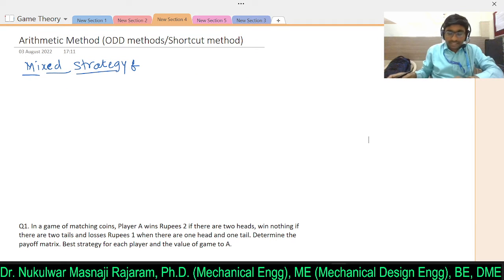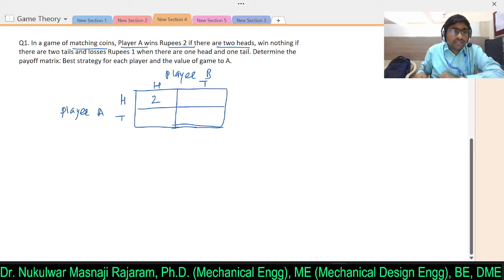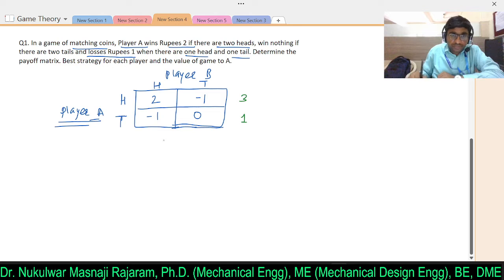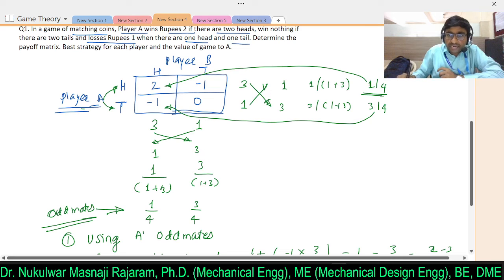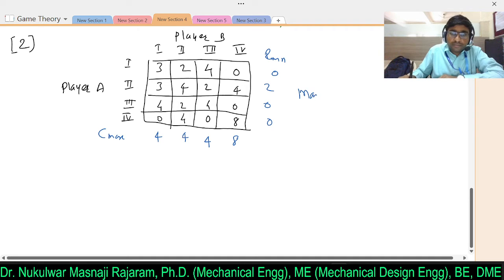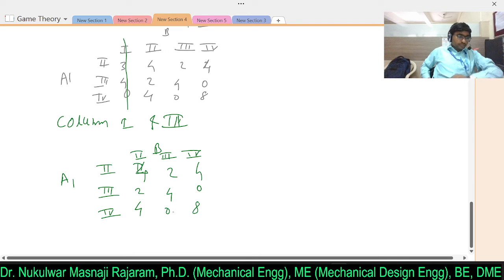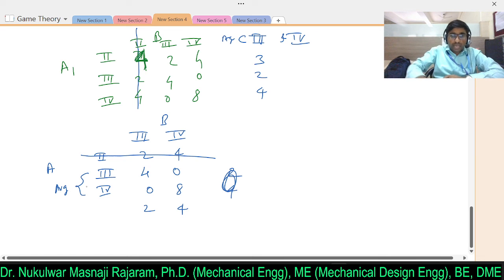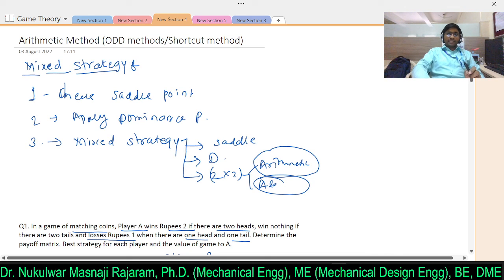Arithmetic Method, Rule for Mixed Strategy